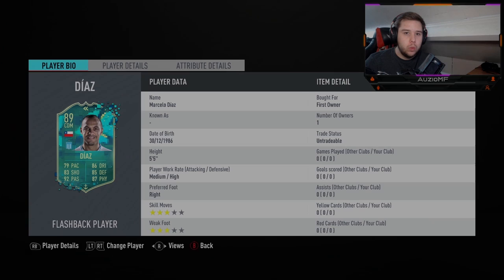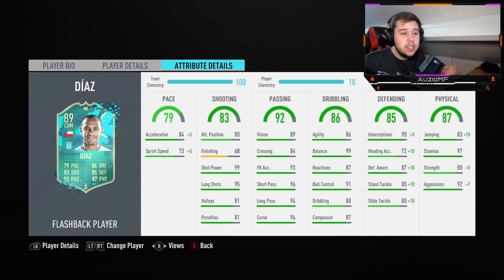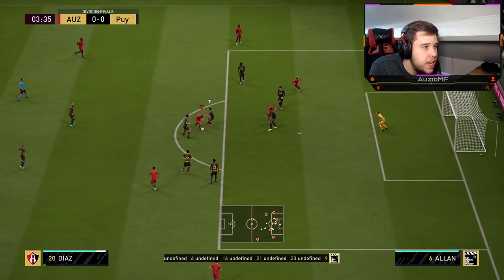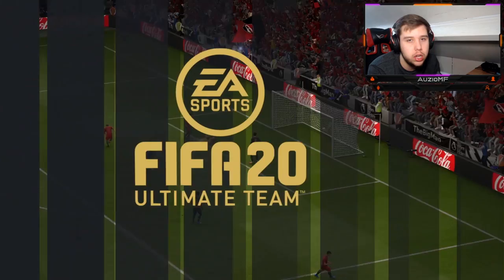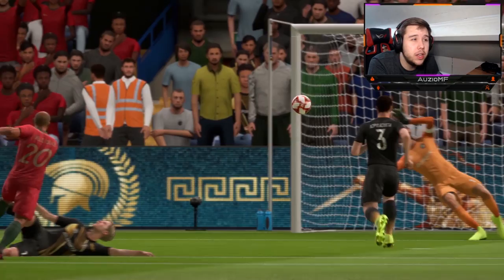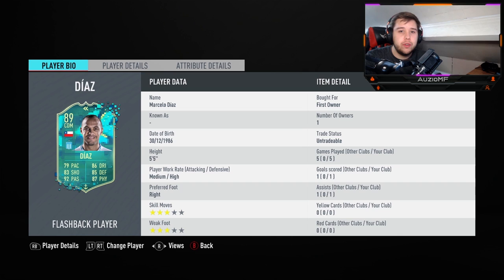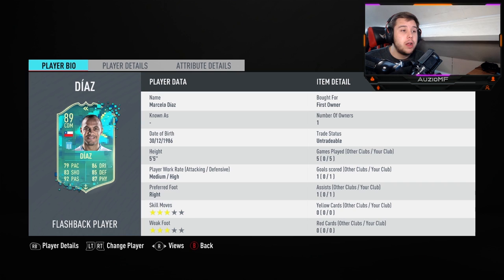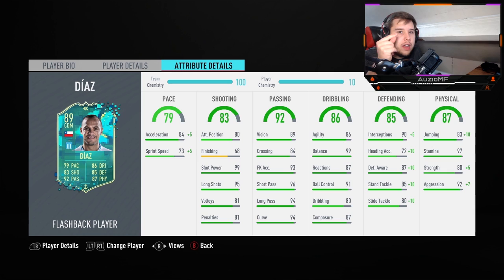THE SOUTH AMERICAN XAVI! 😏 89 FLASHBACK DIAZ PLAYER REVIEW! - FIFA 20 Ultimate Team